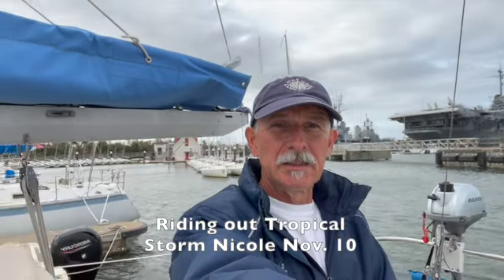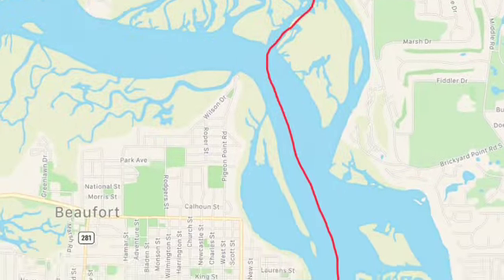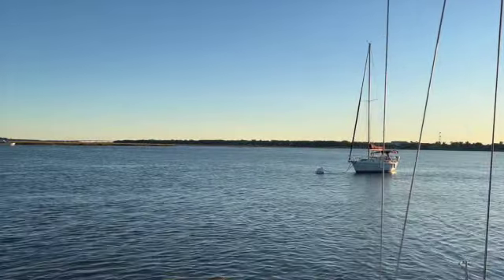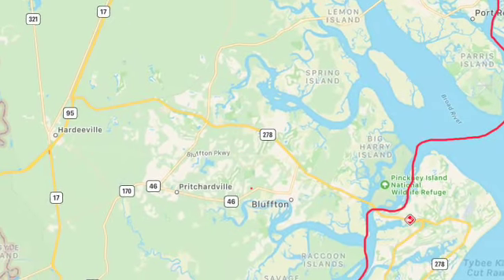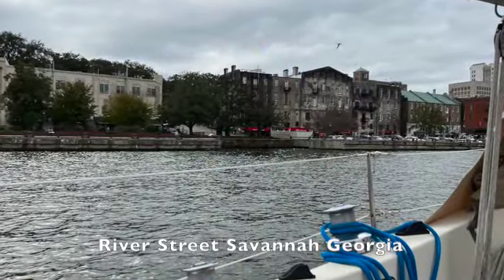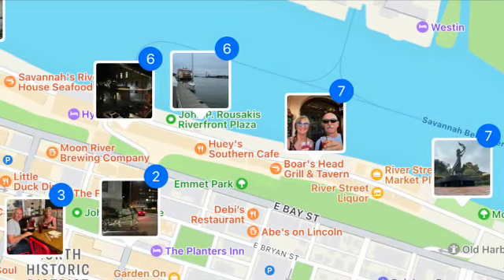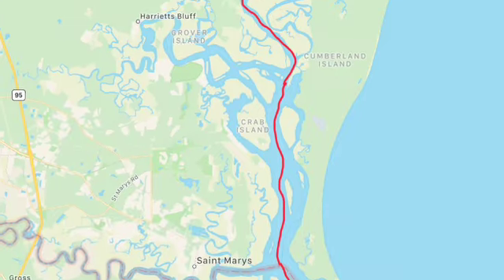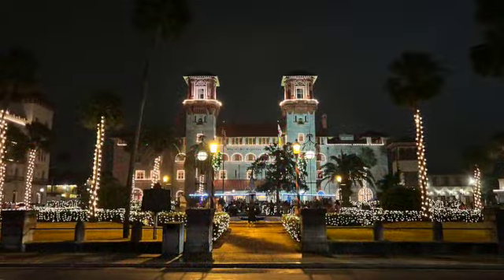Ep 11 ⛵️Sailing to Historic Savannah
BAVARIA 890 Sailing the ICW Milford Connecticut to Miami Florida to Bimini